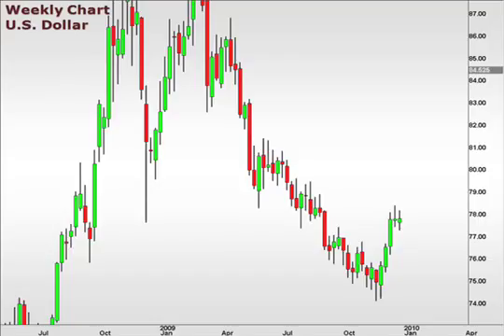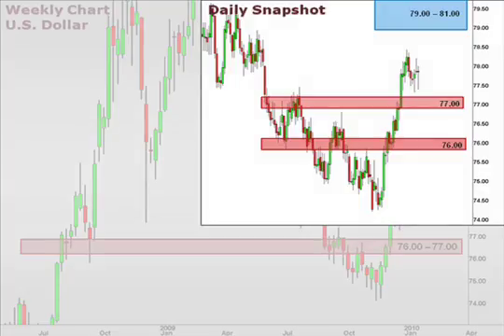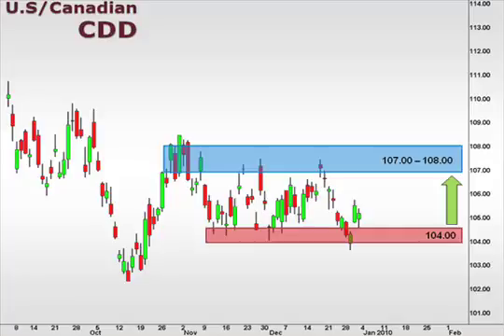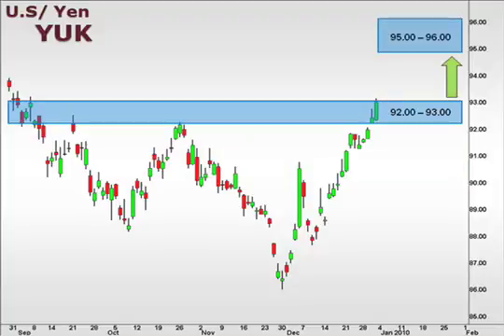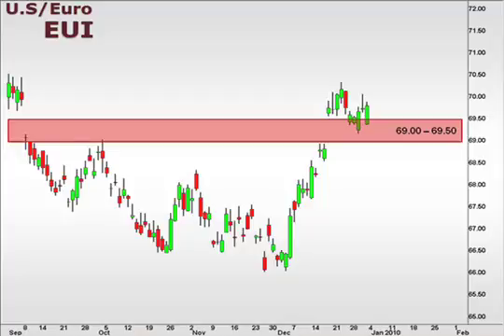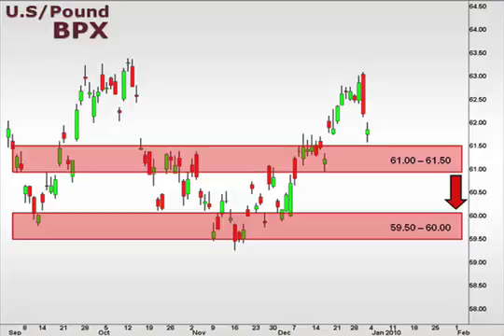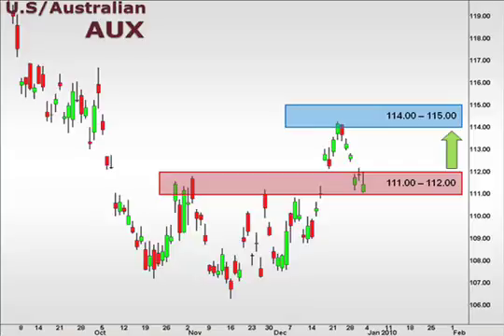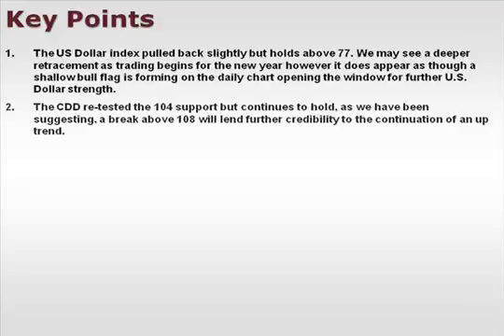FX Options Weekly Outlook 010410